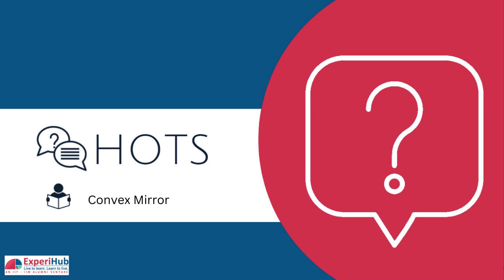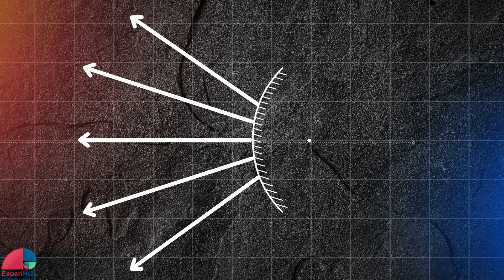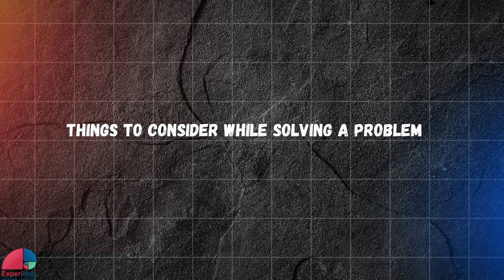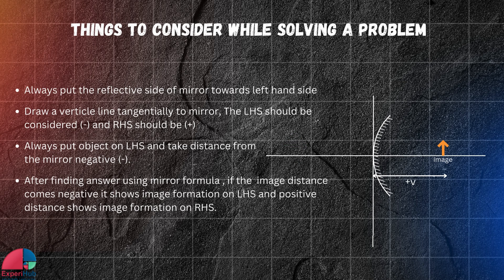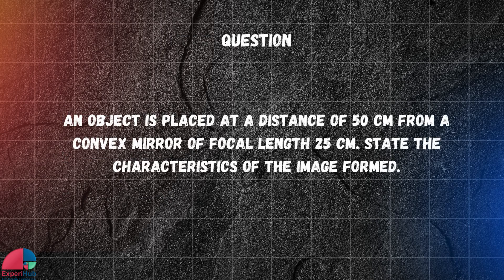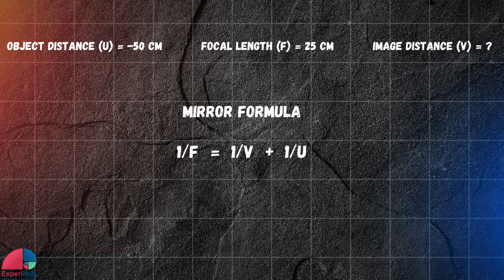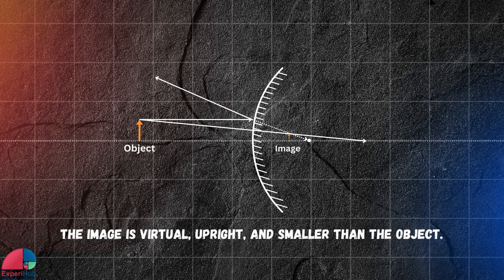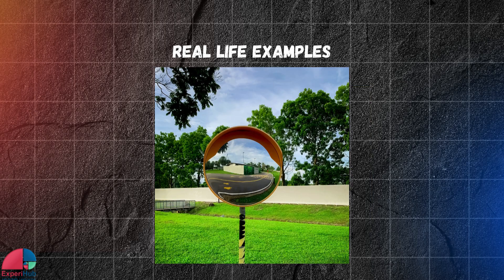An object is kept at 50 cm from a convex mirror of focal length 25 cm. What type of image is formed.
Welcome to Experihub! In this video, we explore the fascinating world of convex mirrors.

Convex mirrors, also known as diverging mirrors, are curved mirrors that bulge outward. They have a wide range of uses due to their ability to provide a wider field of view compared to flat mirrors. This makes them invaluable in various settings from safety to design.

- *What is a Convex Mirror?*
  - Definition and properties
  - Various notations while solving a mathematical problem using Convex Mirrors
  - Solving a problem and finding its result.
  - How light behaves when it reflects off a convex mirror
  - Examples of Convex Mirrors in our everyday lives.